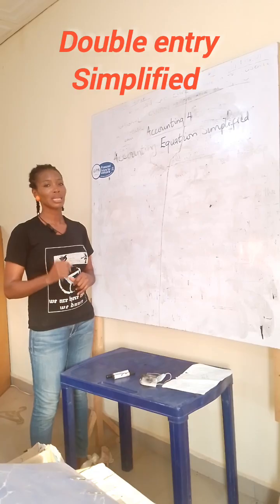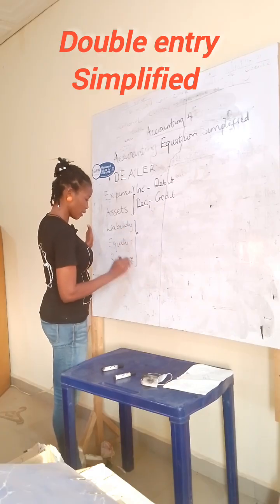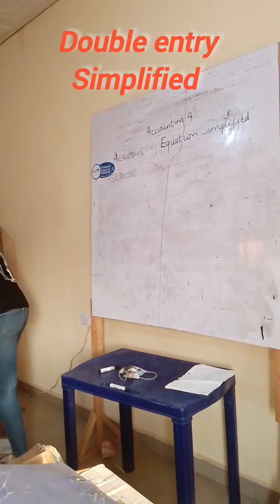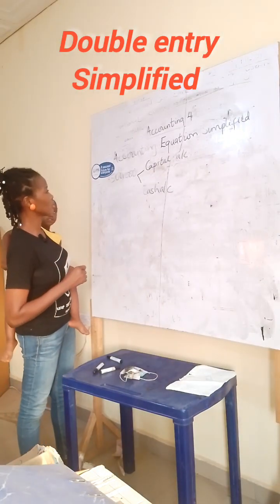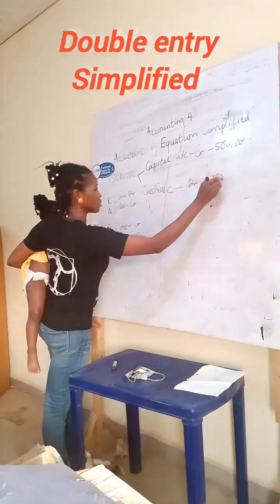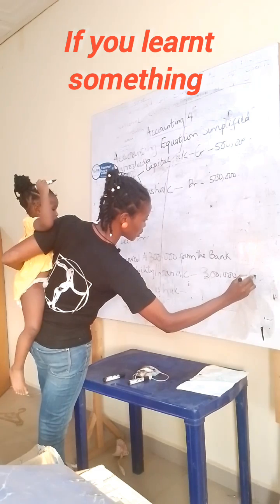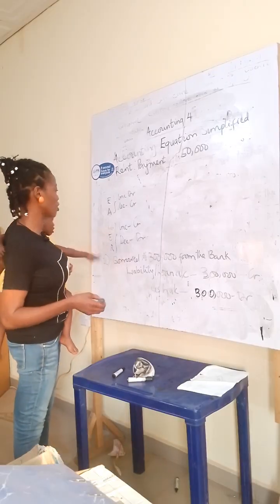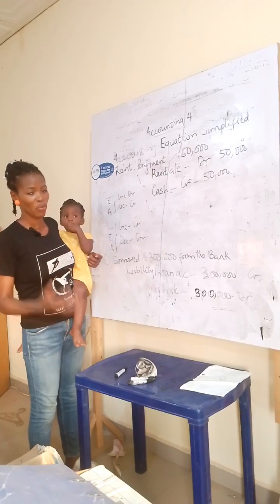DOUBLE ENTRY SIMIPLIFIED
In this video i explained the Double entry principle in very simple terms to enable even a non accounting student understanding what Double entry is all about.. accounting ,doubleentryprinciple,accountingmadeasy ,accountingforbeginner